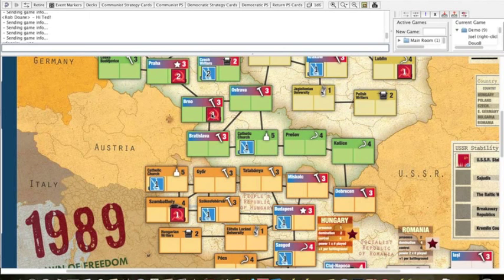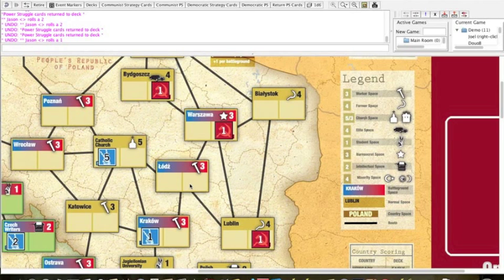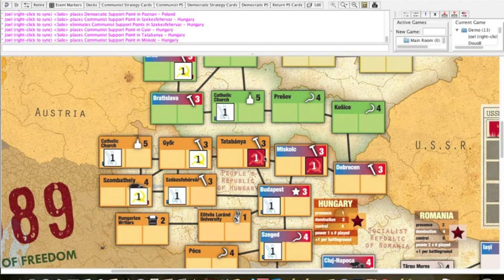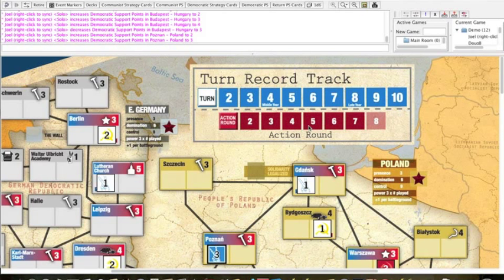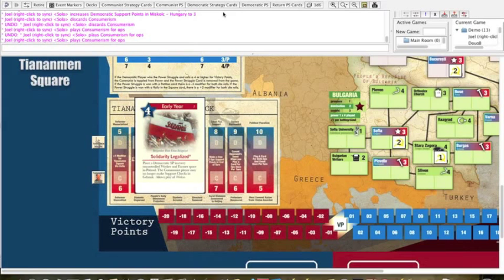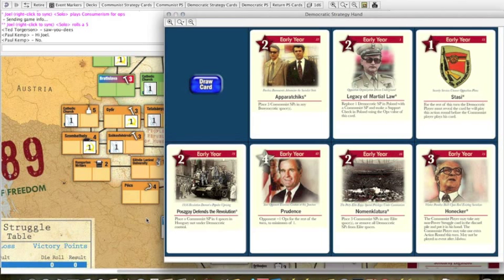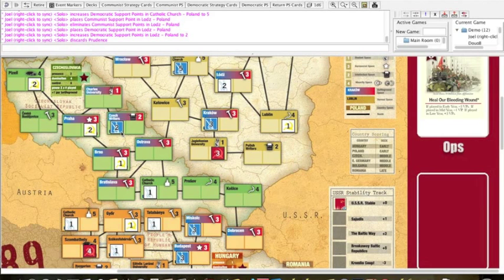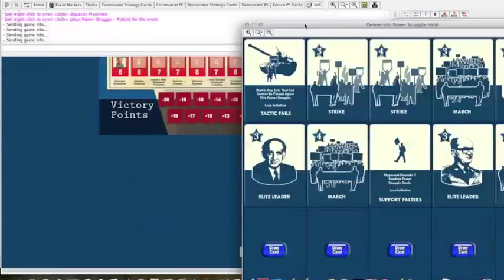1989 - Inside the Game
In this video, Joel gives an overview of our new Card Driven Game: 1989 - Dawn of Freedom.